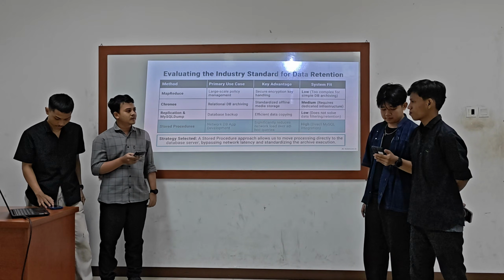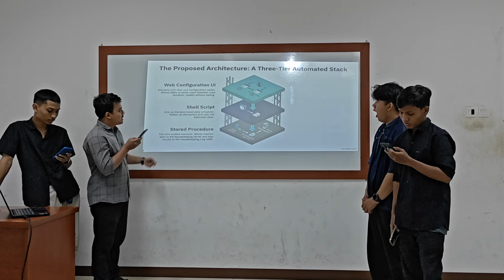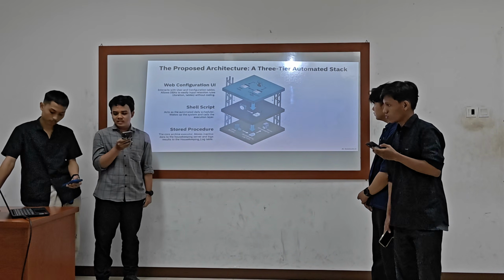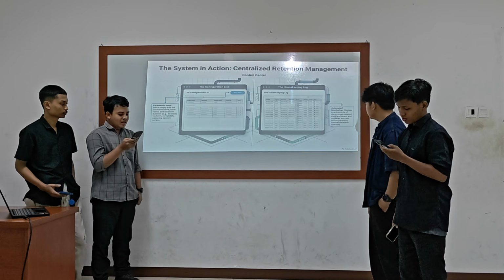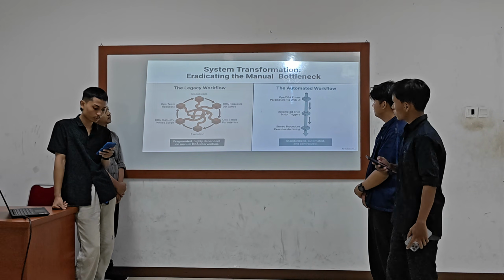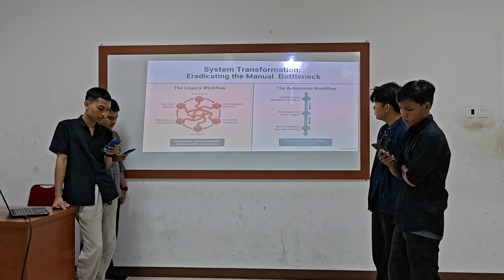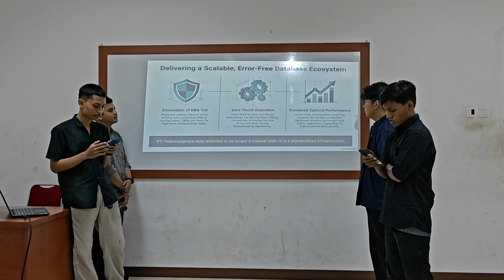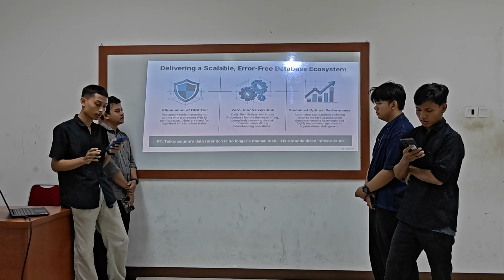Presentation: Automating Data Retention Based on MySQL Database Research(PT Telkomsigma)Team 16 & 21